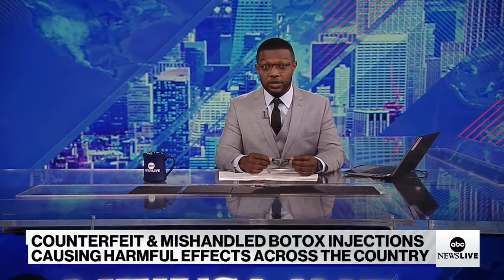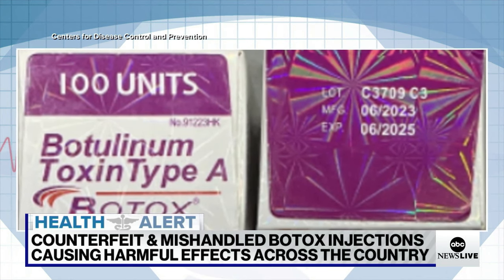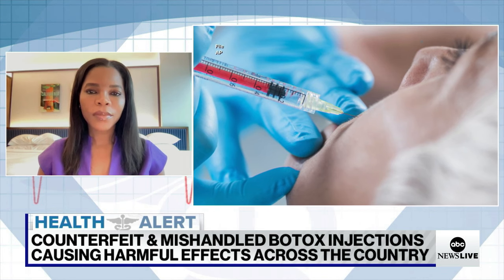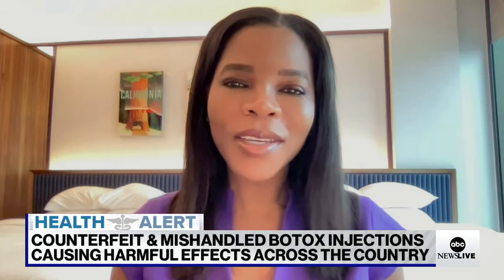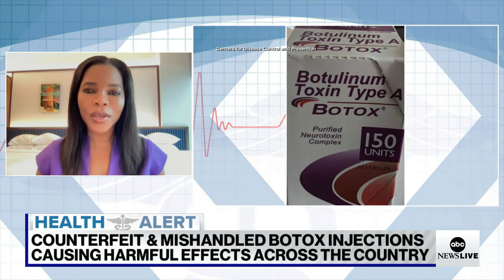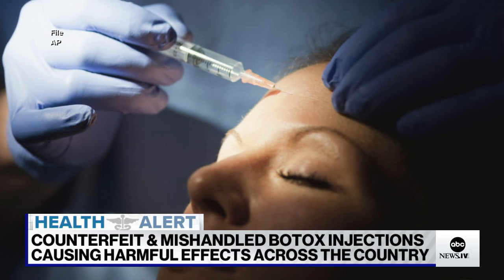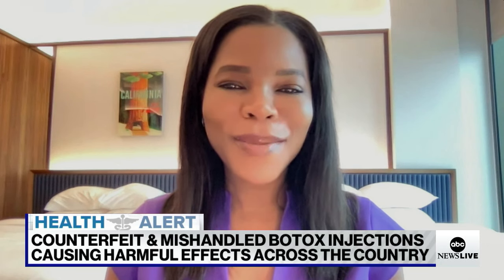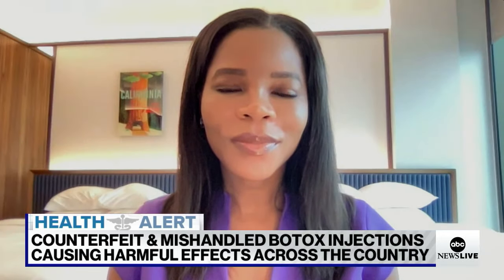CDC and FDA investigate fake ‘Botox’ injections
Officials claim at least 19 people across nine states have received either counterfeit “Botox” or treatment from unlicensed or untrained individuals.

ABC News Digital is your daily source of breaking national and world news, exclusive interviews and 24/7 live streaming coverage. ABC News is the home to the #1 evening newscast “World News Tonight” with David Muir, “Good Morning America,” “20/20,” “Nightline,” “This Week” with George Stephanopoulos, “ABC News Live Prime” with Linsey Davis, plus the daily news podcast “Start Here.”